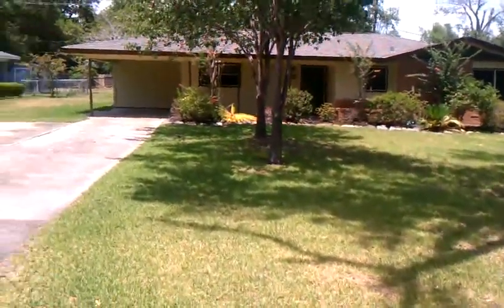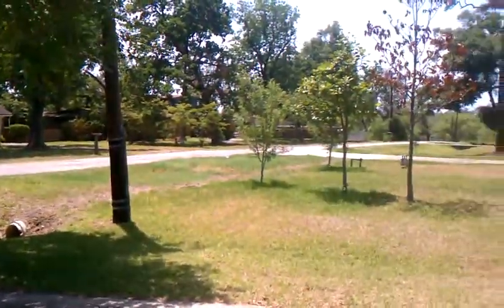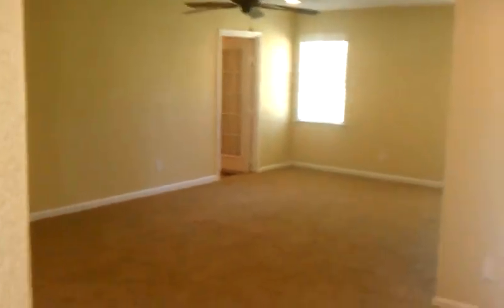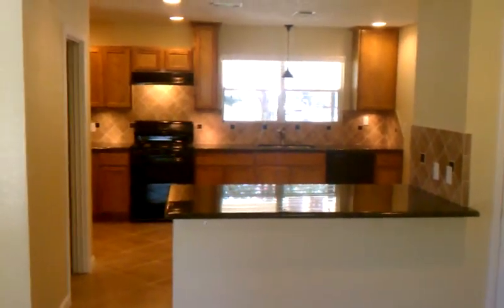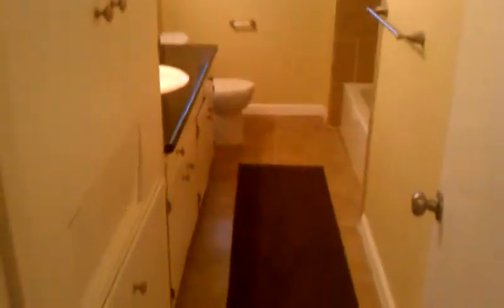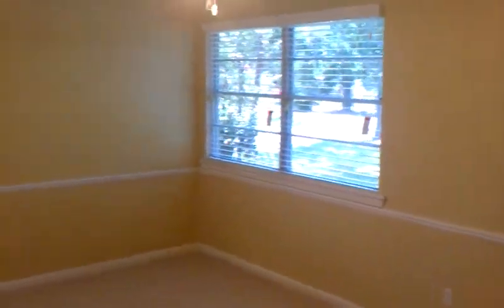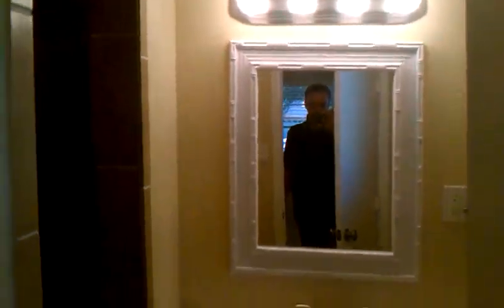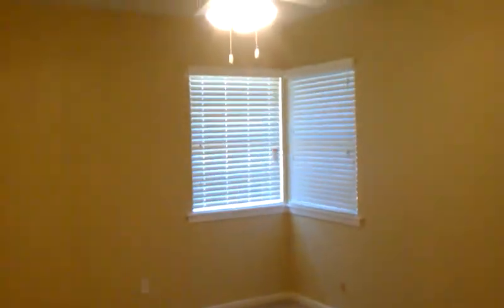421 Willow - Video Walkthrough